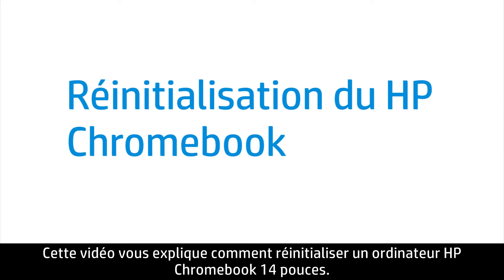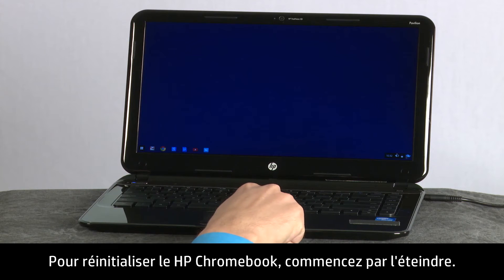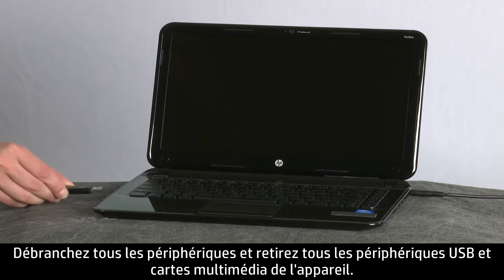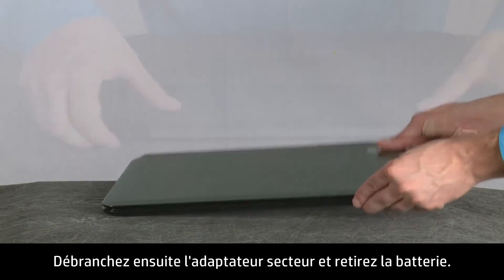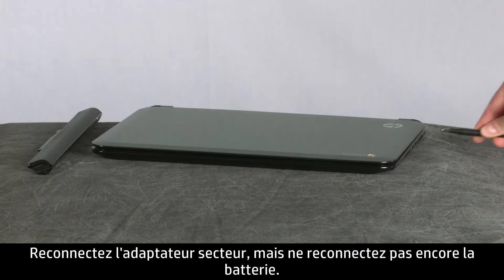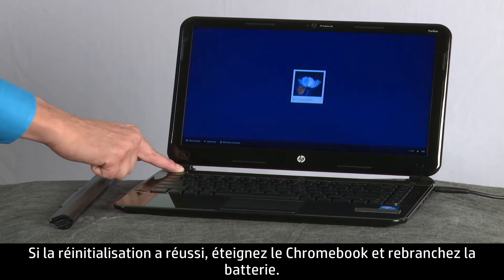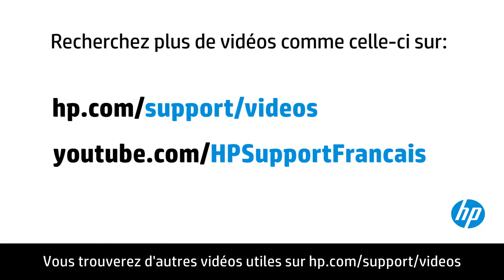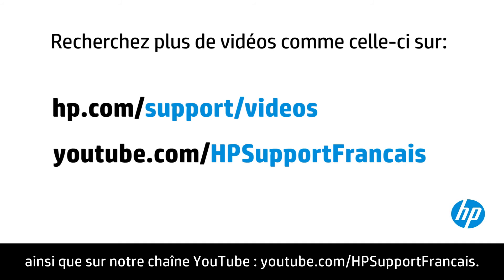Réinitialisation du HP Chromebook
Découvrez comment réinitialiser un ordinateur HP Chromebook 14 pouces.